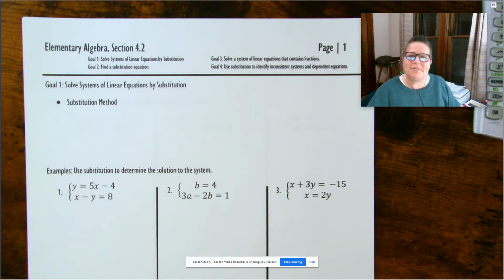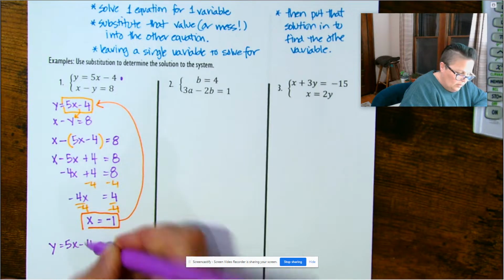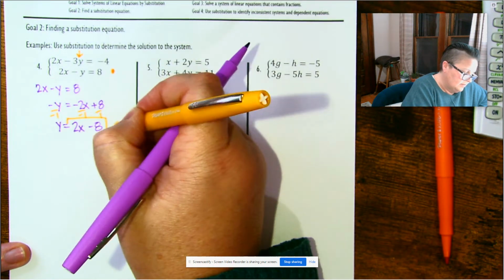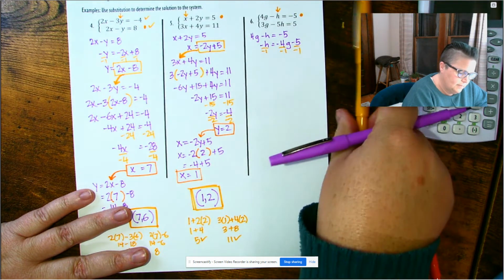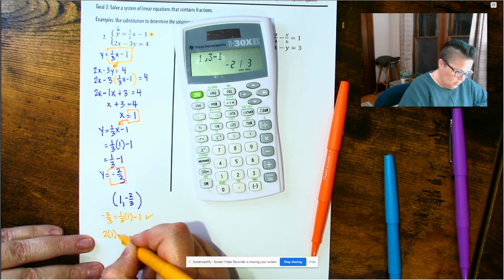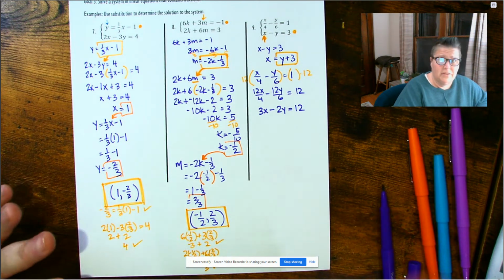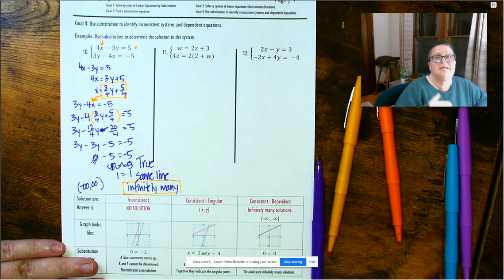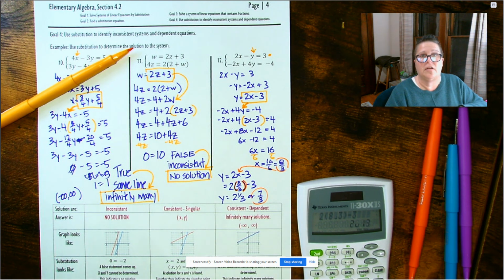Elementary Algebra - Section 4.2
Solving Systems of Equations using Substitution Method
0:00 Introduction
0:35 Why do we need another method?
02:10 What is the substitution method?
04:30 Examples of Substitution Method
14:00 Isolate a variable first
28:15 Substitution Method with Fractions
41:25 Identifying Infinite Solutions and No Solution